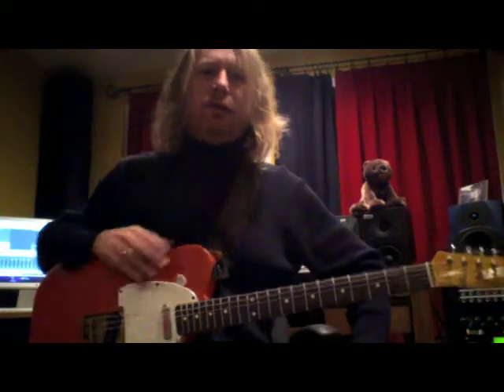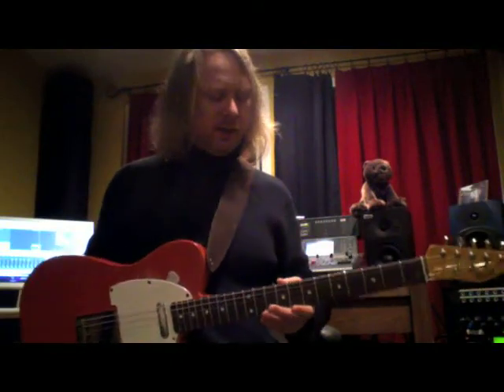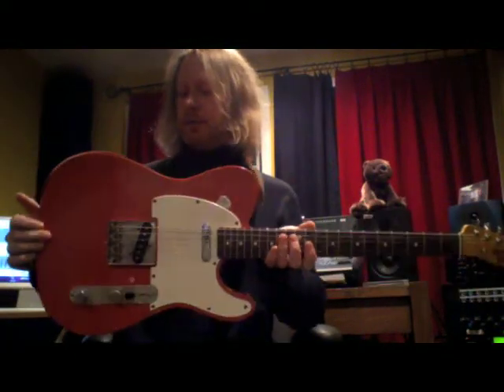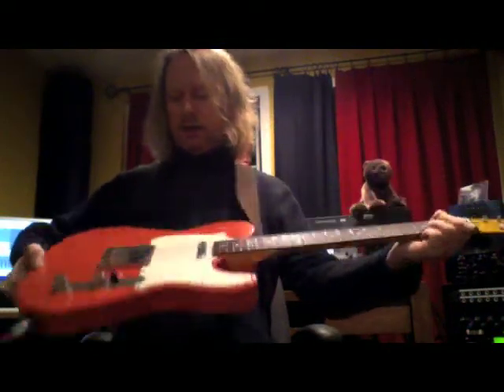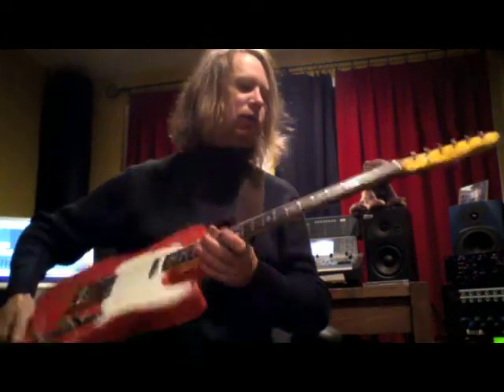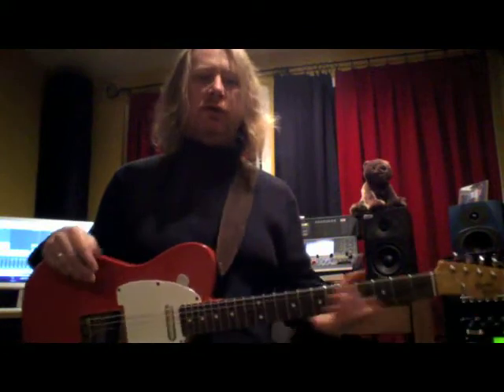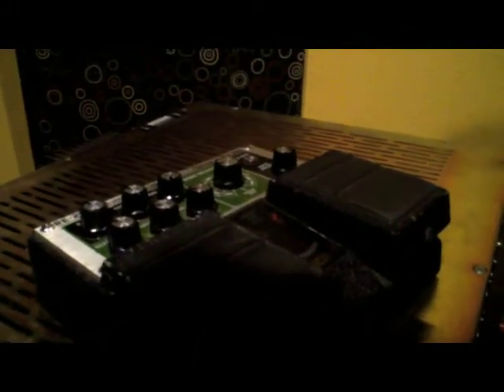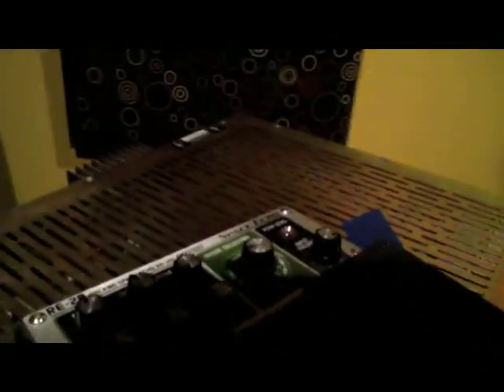Jake Langley telecaster demo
Jake Langley plays Ricky Ralph Telecaster